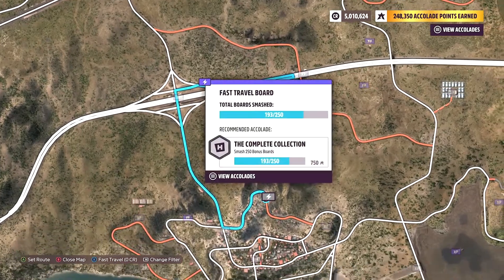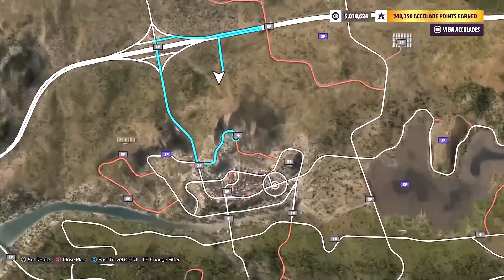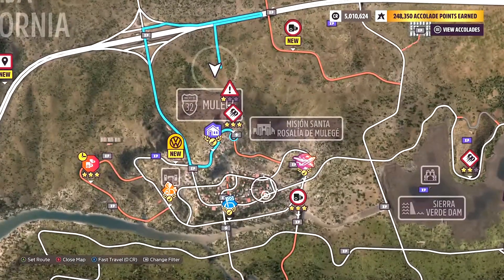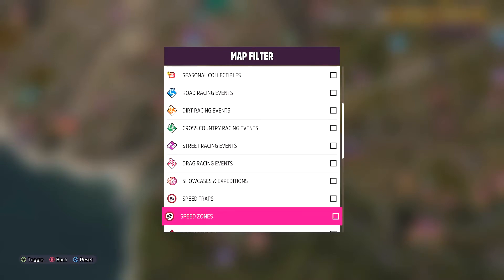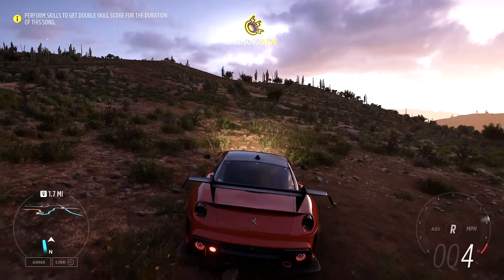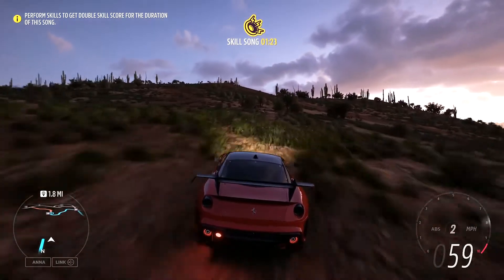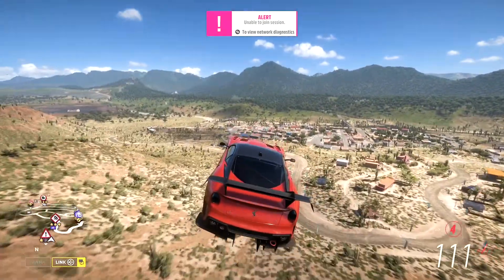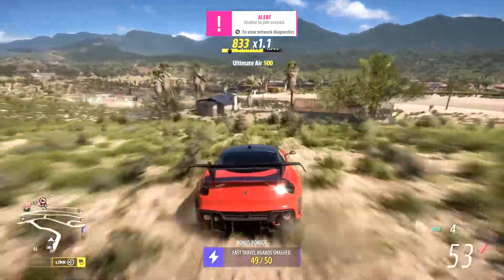Mulegé Fast Travel Board (Forza Horizon 5)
How to get the Mulegé Fast Travel board in Forza Horizon 5